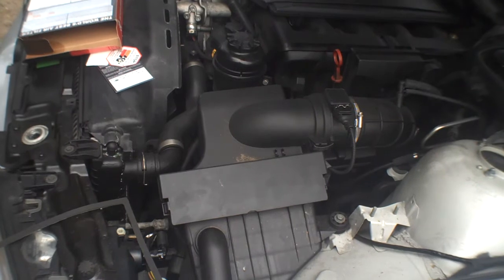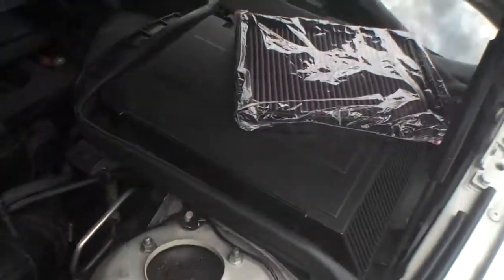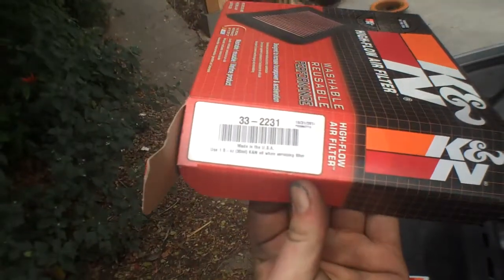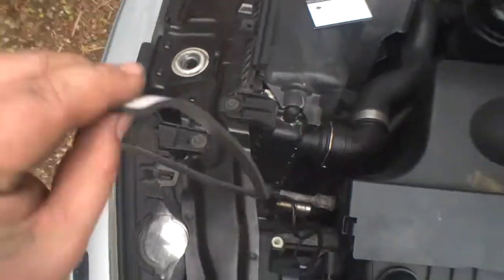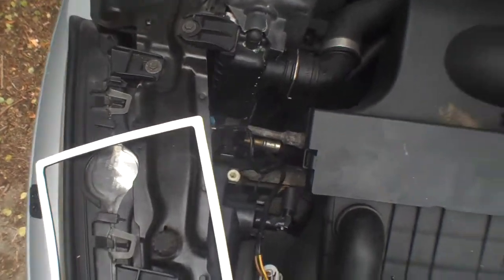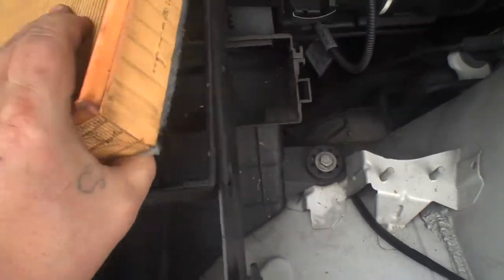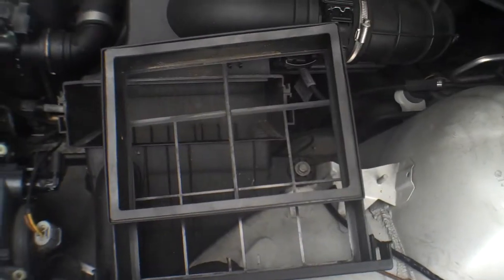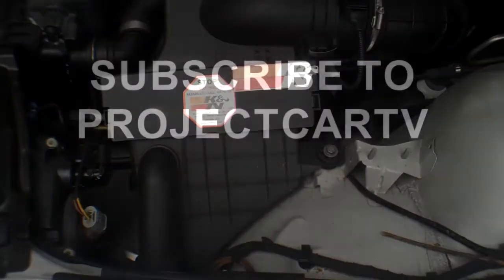K & N Intake | BMW E39 530i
HOW TO INSTALL A K&N DROP-IN (PANEL FILTER) BMW 530i

BMW 530i K&N DROP IN AIR FILTER